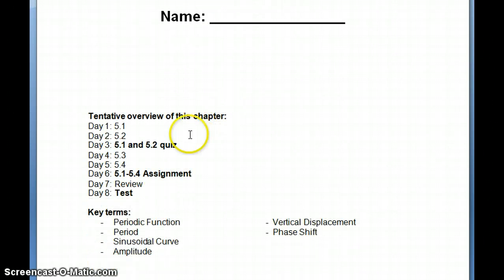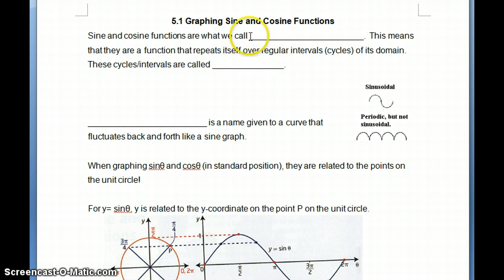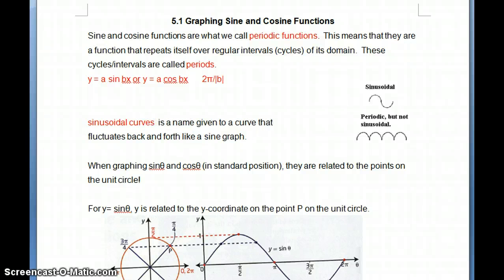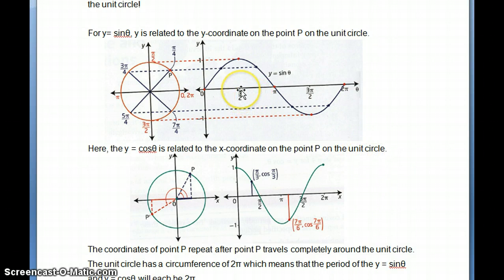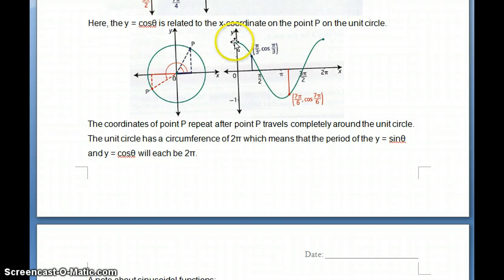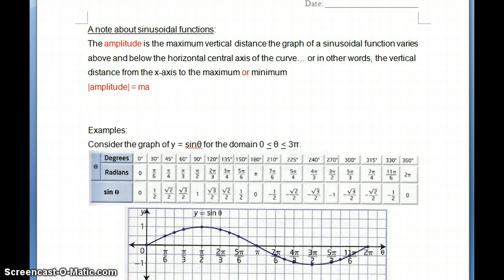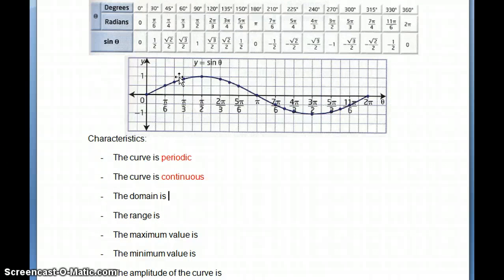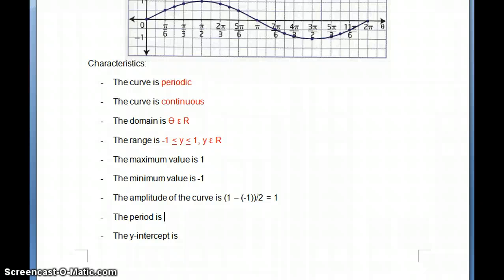5.1 Video 1